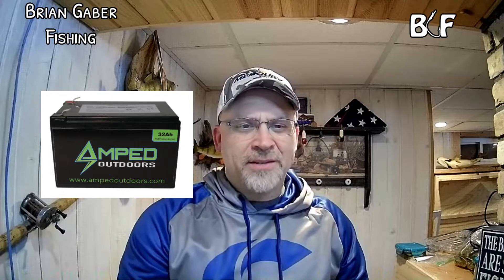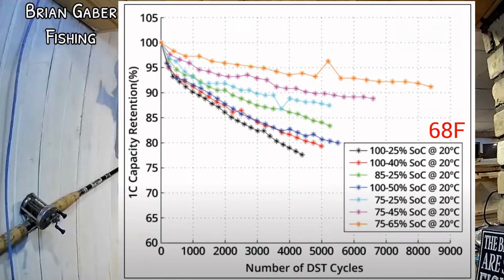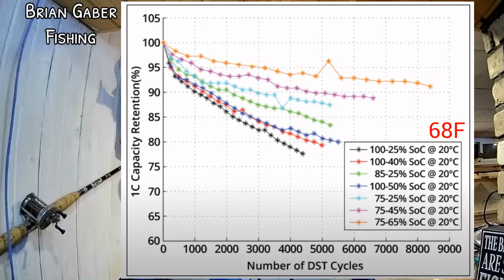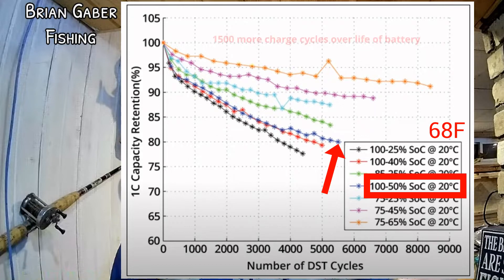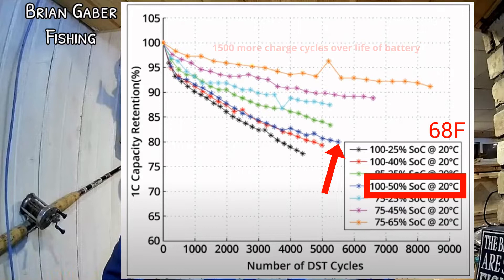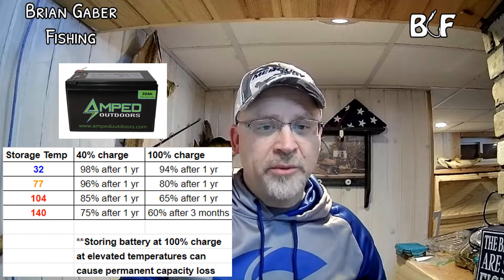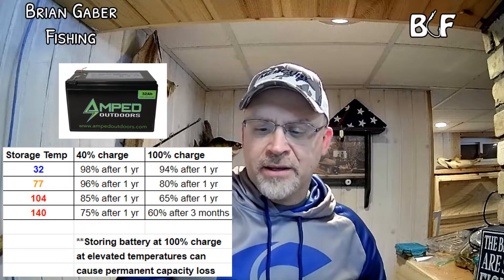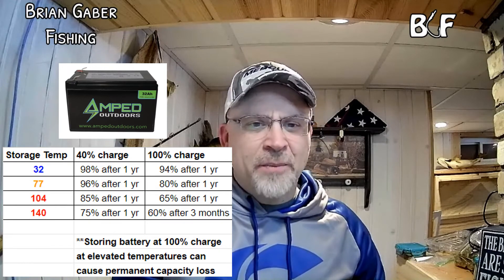Unlocking the Secrets of Lithium Battery Life: Expert Tips!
This video highlights some lithium battery life extension tips and tricks that will help keep that expensive lithium battery purchase working for your for as many charge cycles as it can.  Some basic understanding of how to discharge and store your battery can provide key information that will keep your investment working longer.